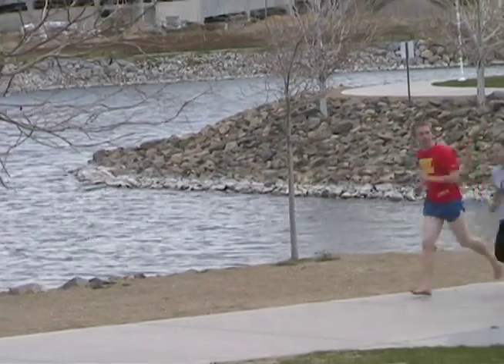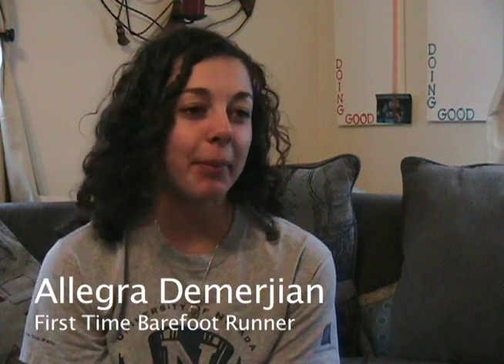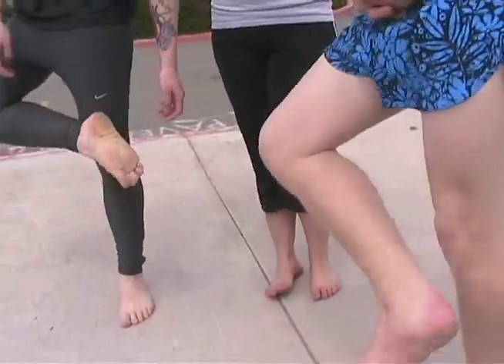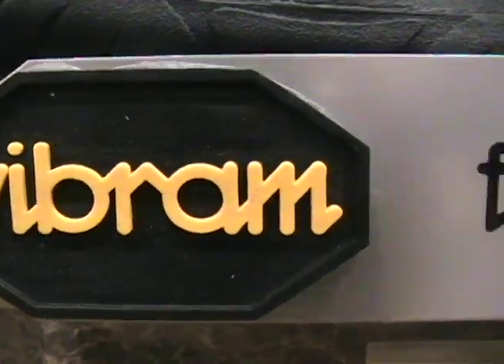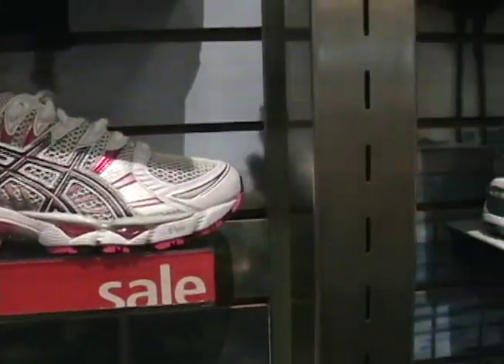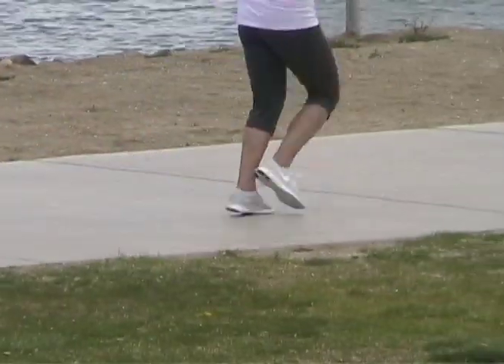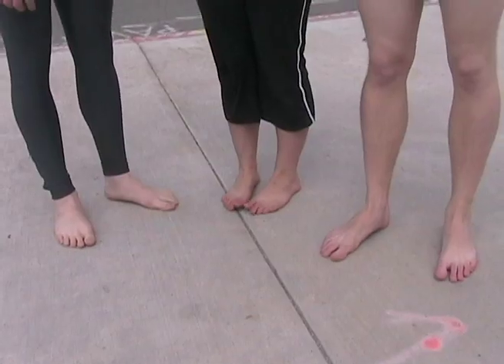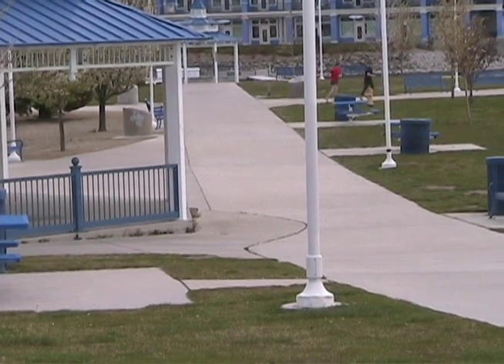No Shoes Required: A Barefoot Runner's Story